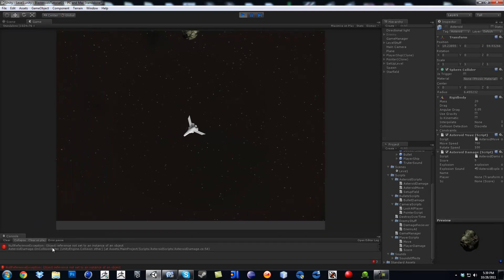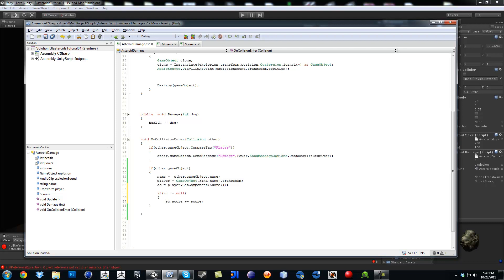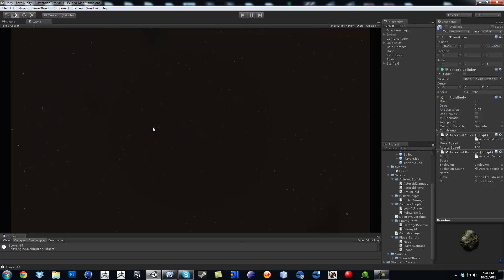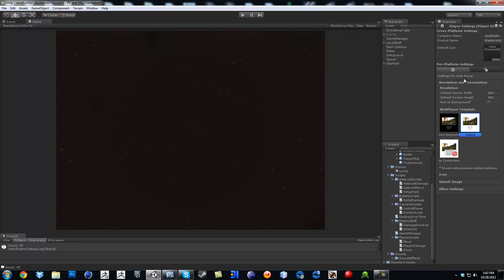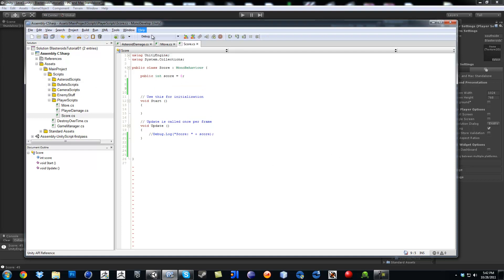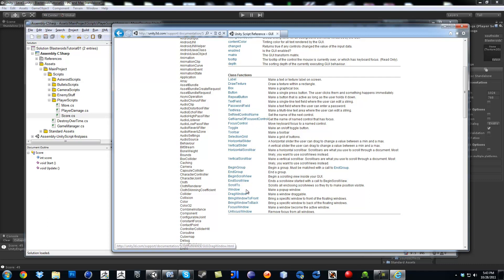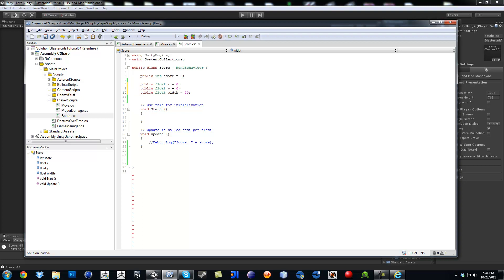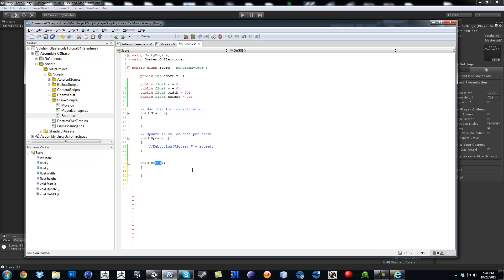Unity3dc#Blasteroids(042)our First GUI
make shure you spell it right